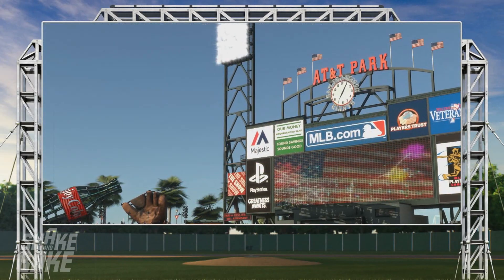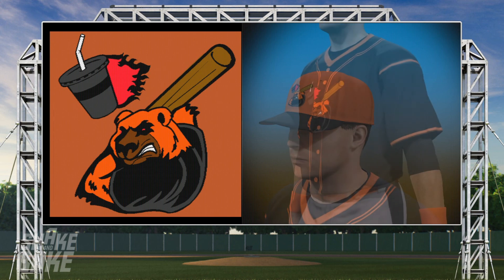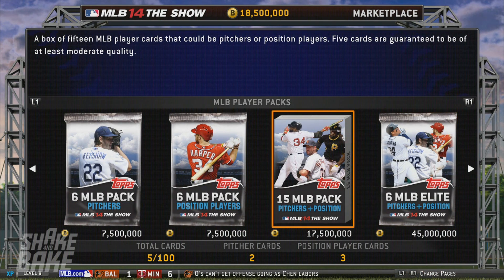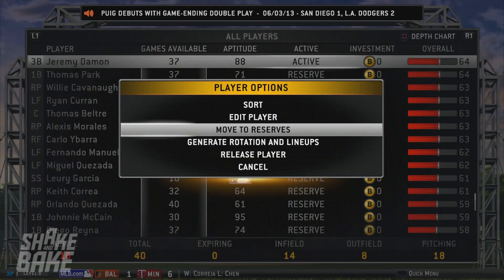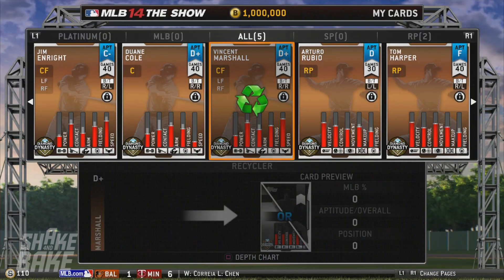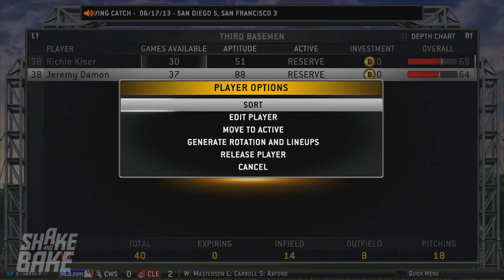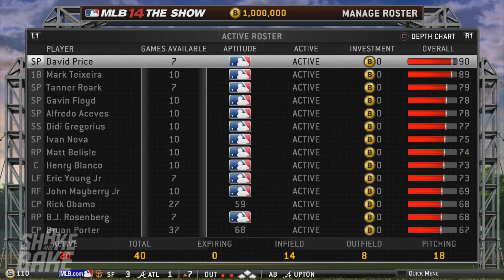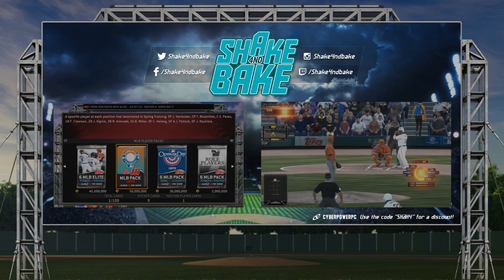MLB 14 The Show Diamond Dynasty, The Shake Crushers! Ep. 1